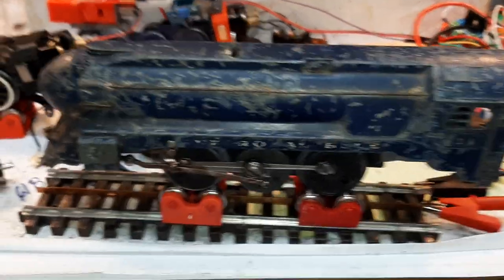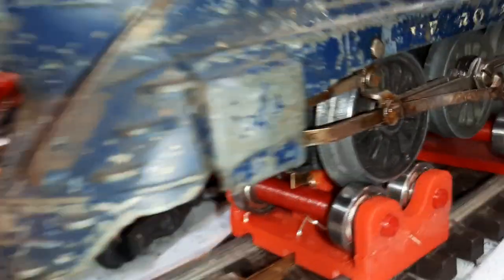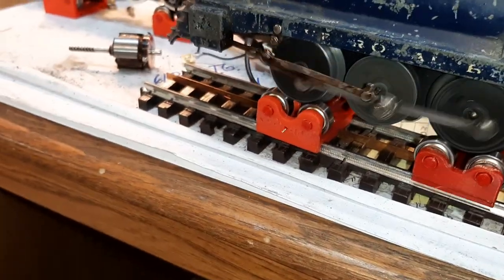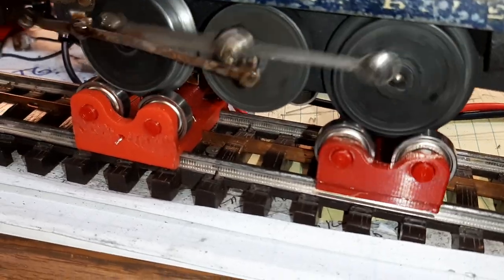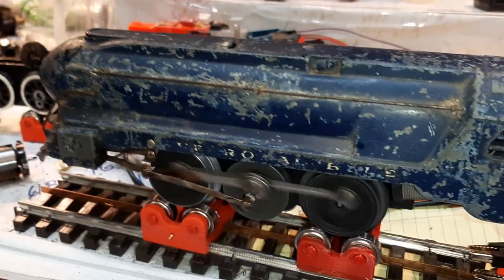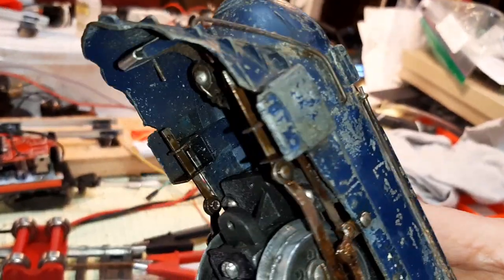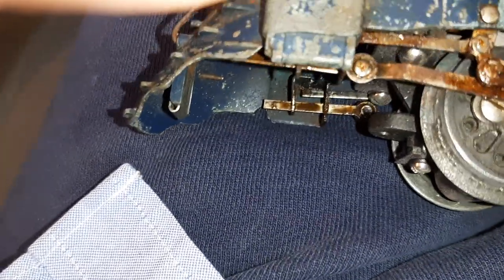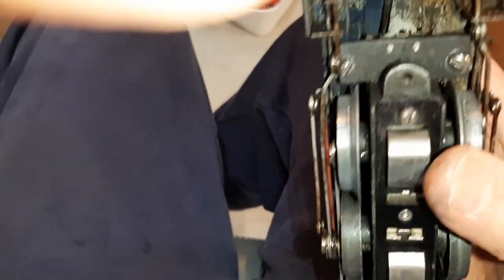Frankentrain Laboratories O Gauge powered Rolling Road 1st live test. IT WORKS!!! wiring tube up.